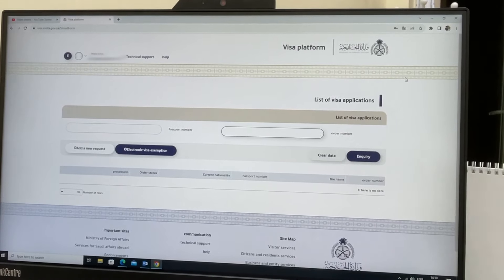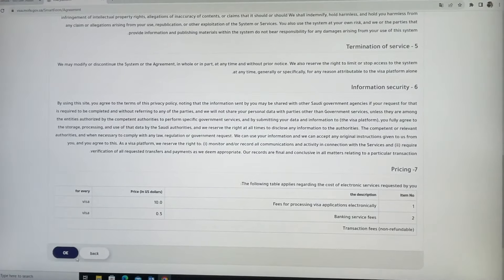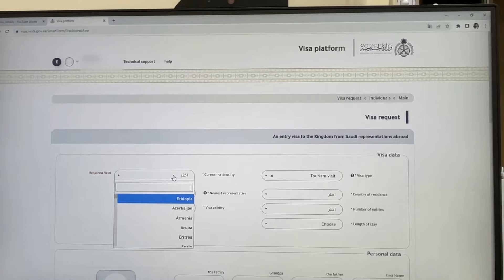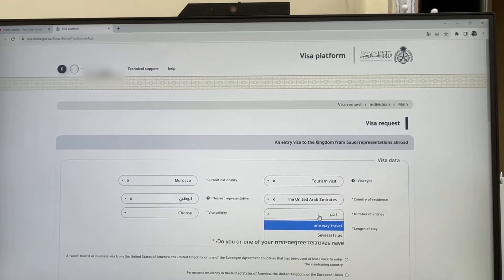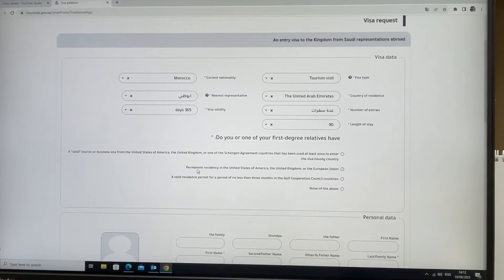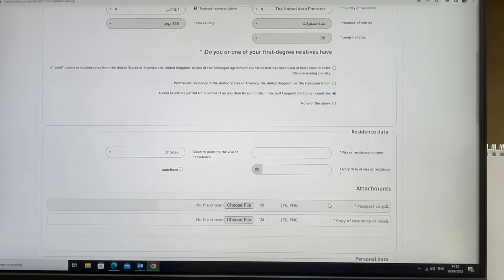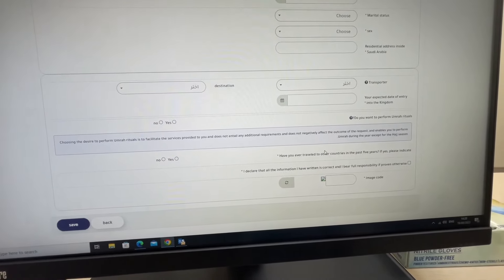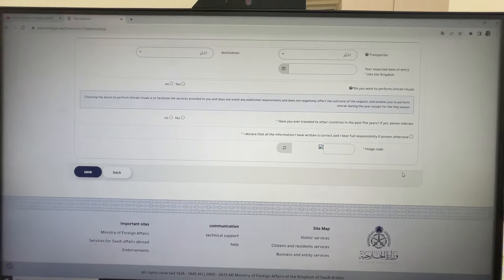Apply online for Saudi Arabia E Visa Multiple Entry | Very simple Tourist Visa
Saudi Arabia is opening its doors to the world through its new tourist visa. Through the fast and easy-to-use online portal, international visitors from 57 eligible countries can apply for an eVisa and discover the warm hospitality of Saudi people the rich heritage, vibrant culture, and diverse and breathtaking landscapes; from the mountains of Abha to the beaches of the Red Sea to the shifting sands of the Empty Quarter.

The eVisa will be a one-year, multiple entry visa, allowing tourists to spend up to 90 days in the country. The tourist visa allows you to take part in tourism-related activities such as, events, family & relatives visits, leisure, and Umrah (excluding Hajj) and excludes other activities such as studying.
umrah visa apply online
how to apply umrah visa online in india
saudi tourist visa
e visa saudi arabia
saudi visit visa apply online
how to apply for saudi tourist visa online
saudi e visa from uk
how to apply for saudi tourist visa online from uk